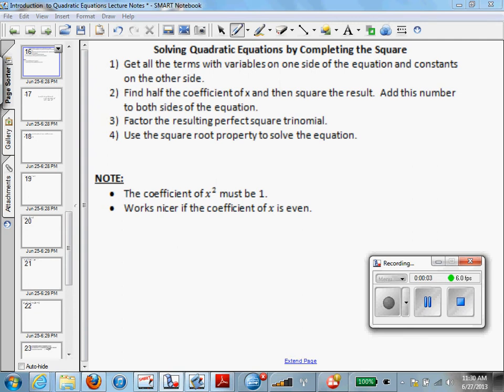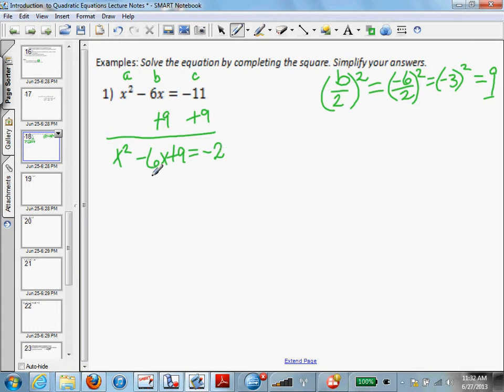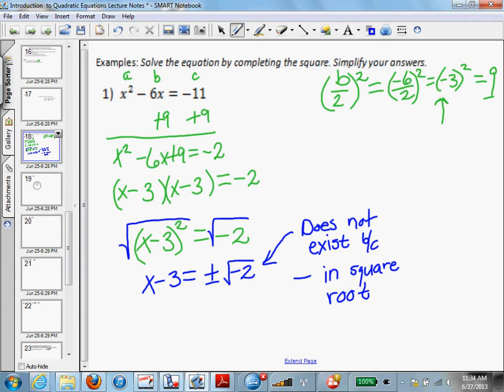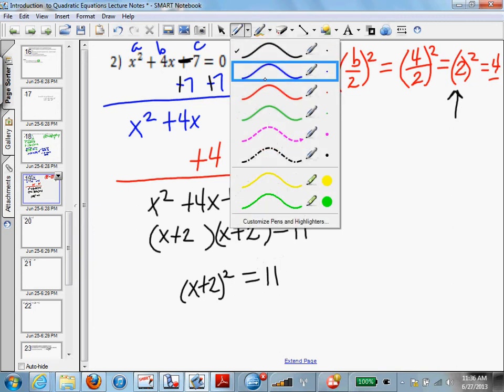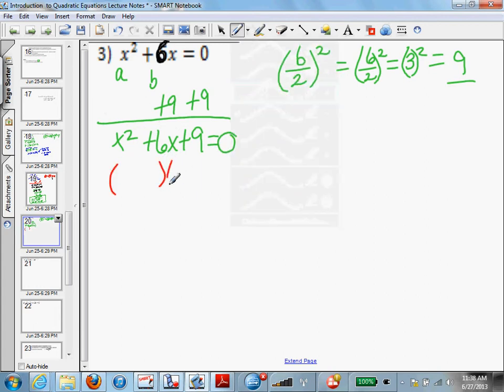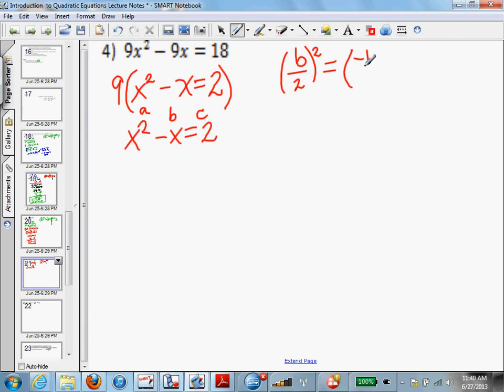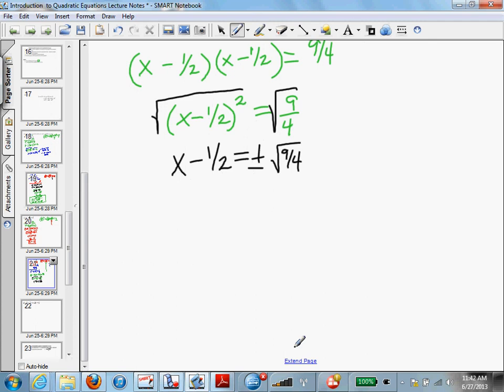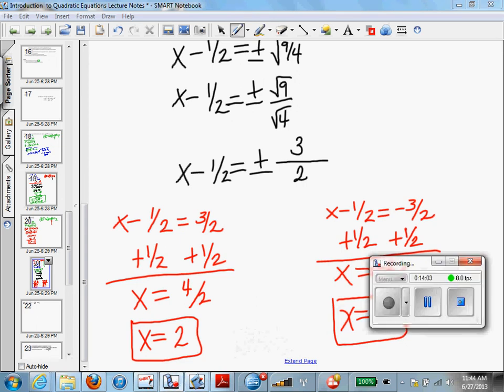MAT 85 Solving Quadratic Equations by Completing the Square Part I